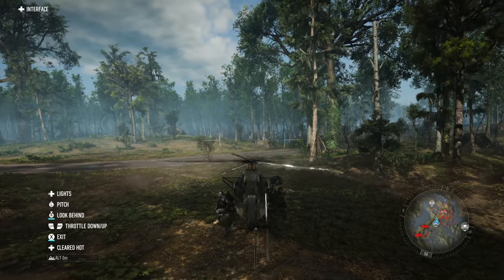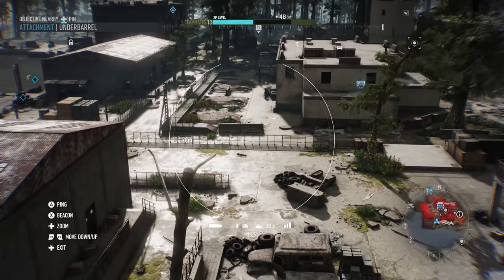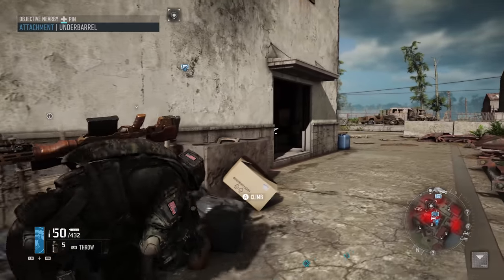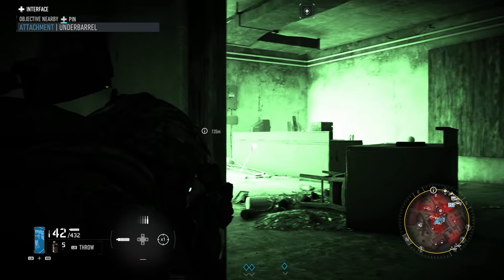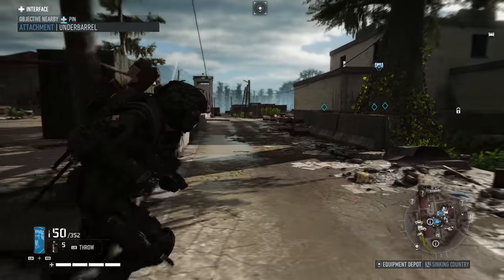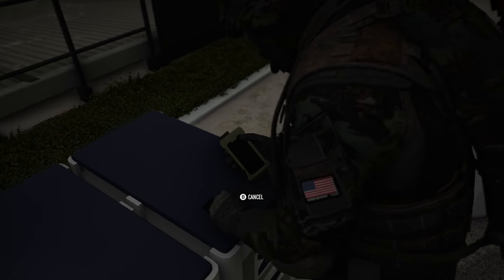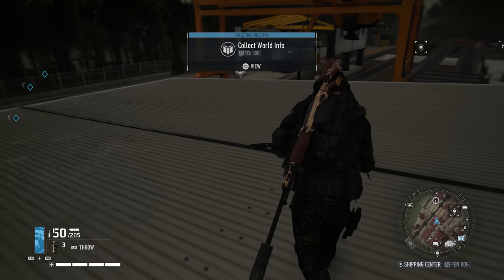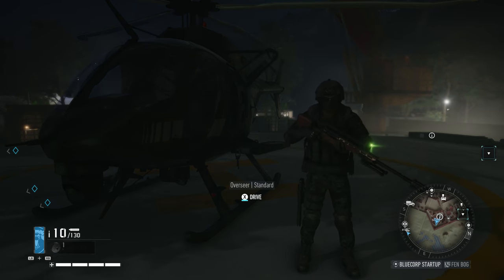Night Vision Raid | Ghost Recon: Breakpoint | Ep.42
Back to the trenches we go fighting bases we haven't been too, we take them out by night vision and they have no idea what hit them...